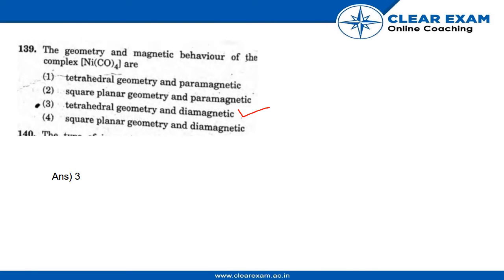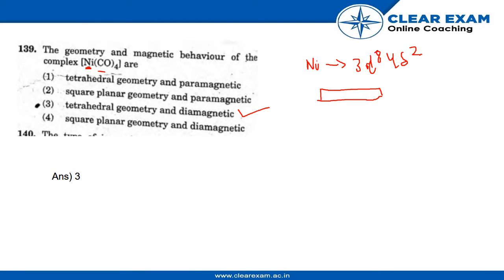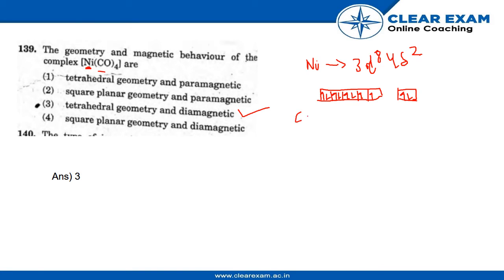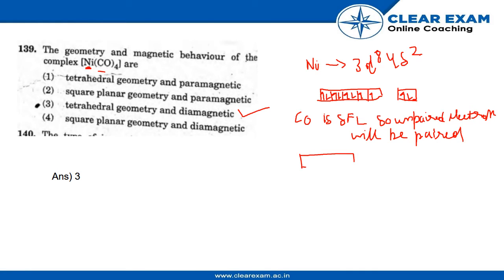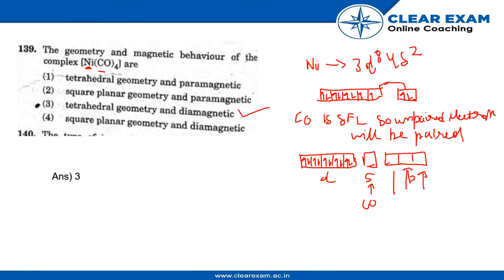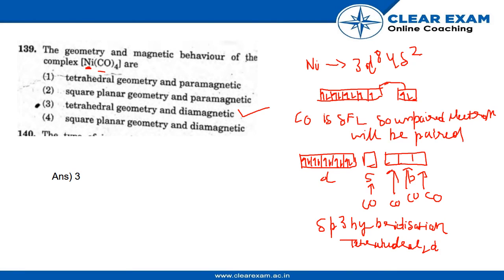NEET Previous Year Paper 2018 | Chemistry | ClearExam | SET CC| Question 139